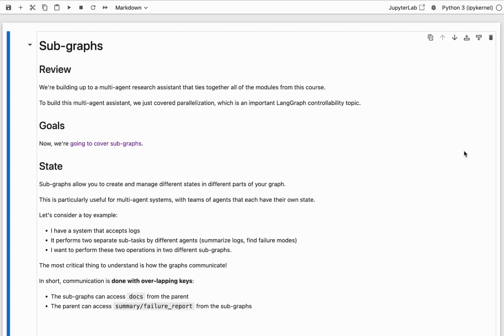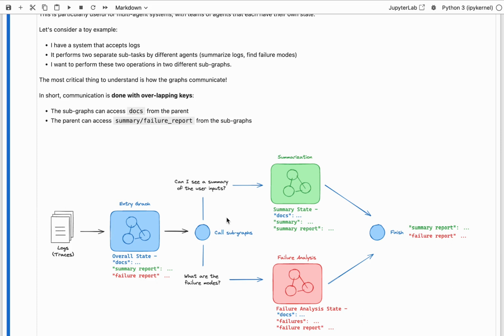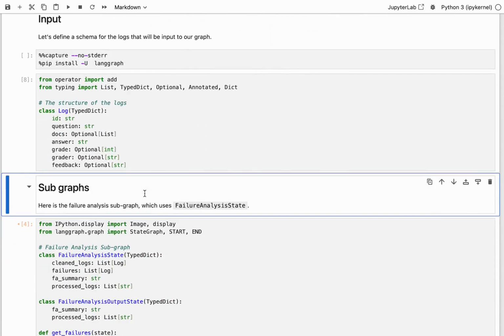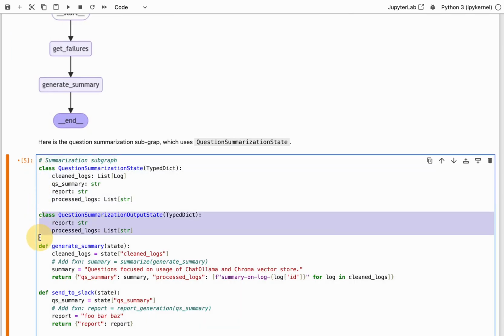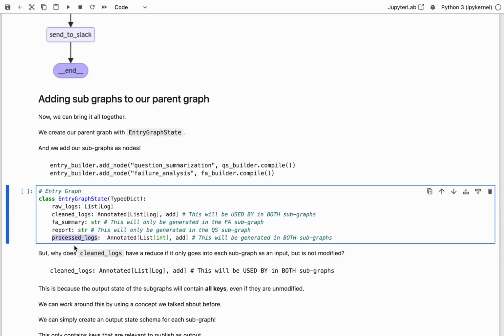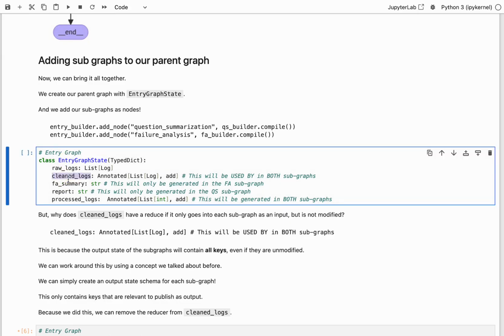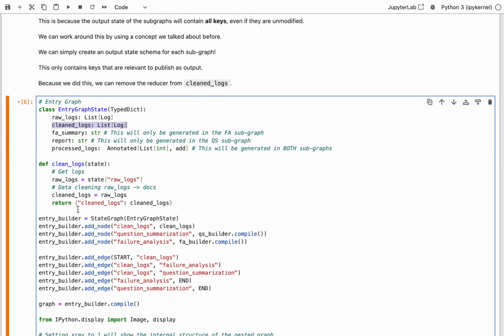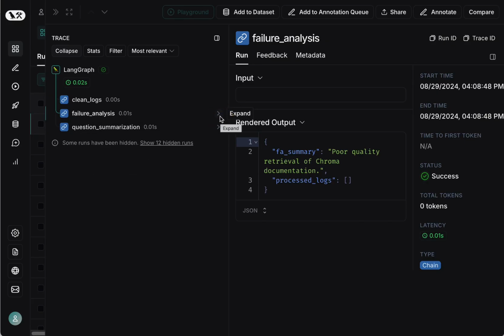M4L2 Sub graphs